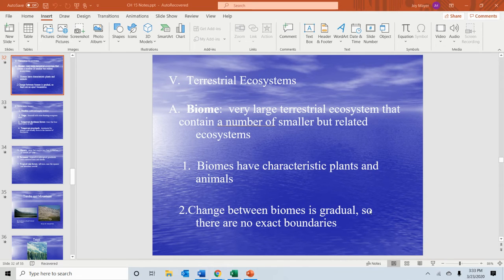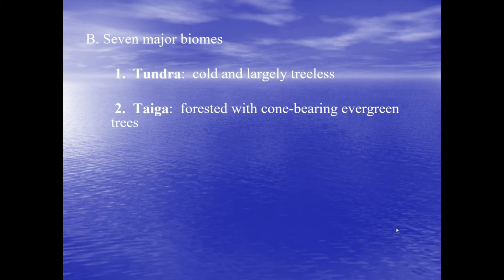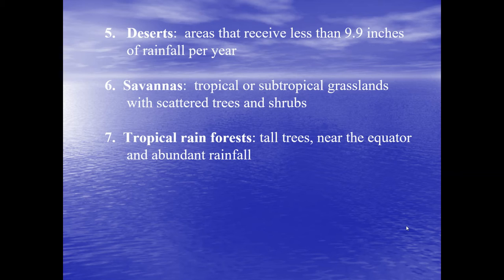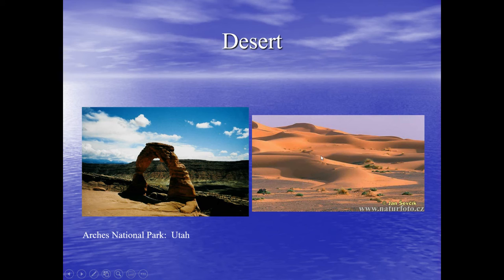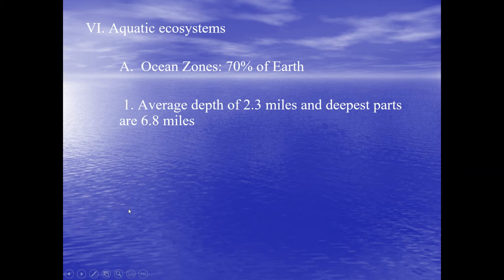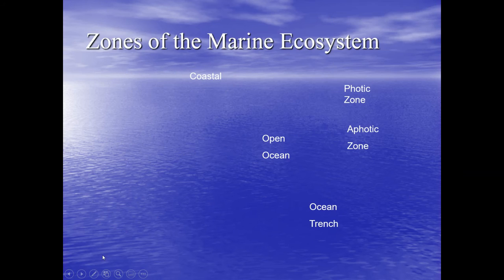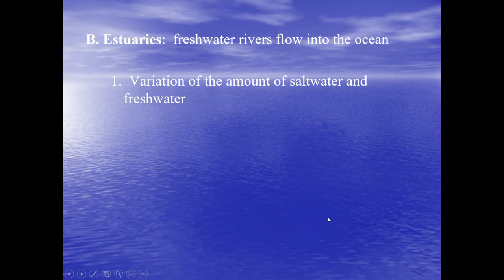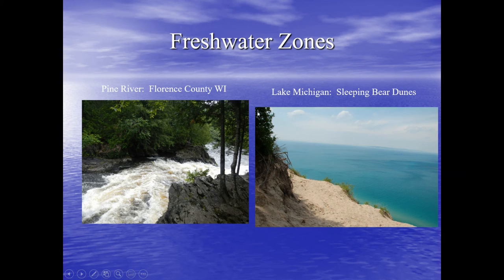CH: 15 Ecology Notes: Tuesday March 24